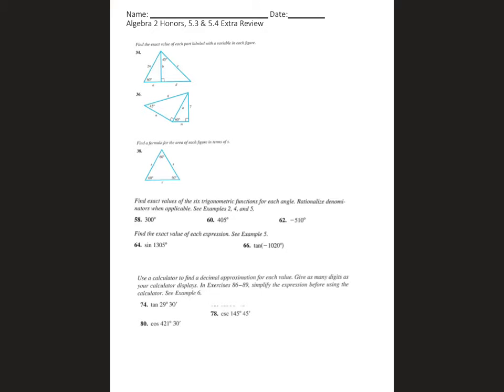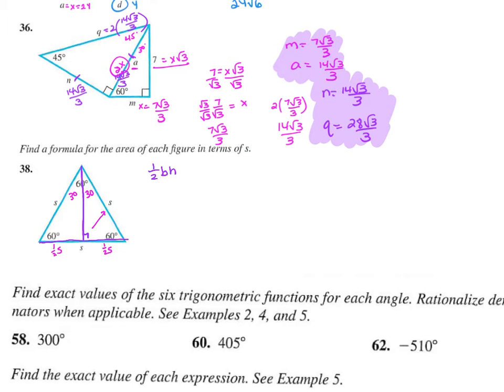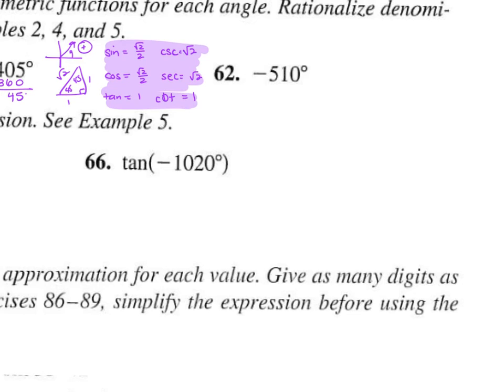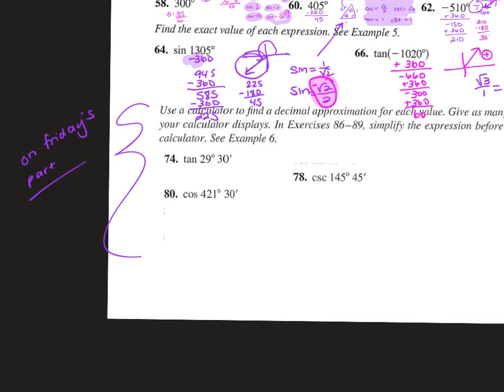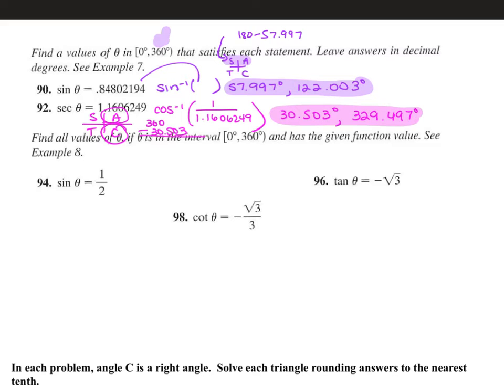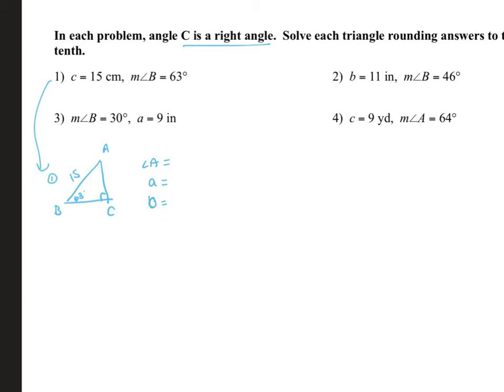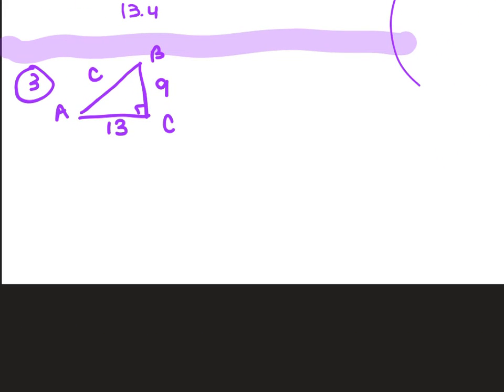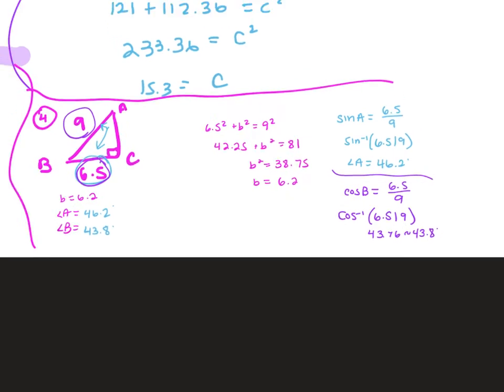A2H_5.3&5.4 extra practice solutions